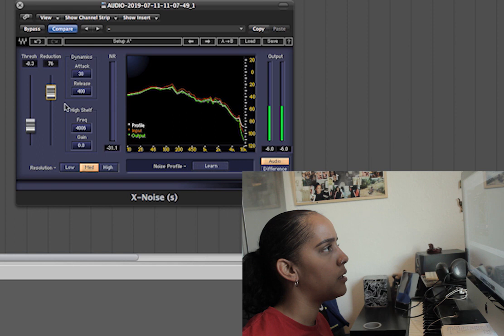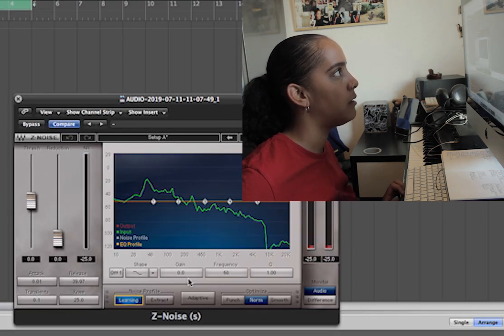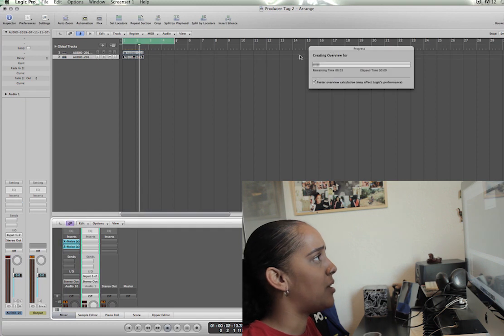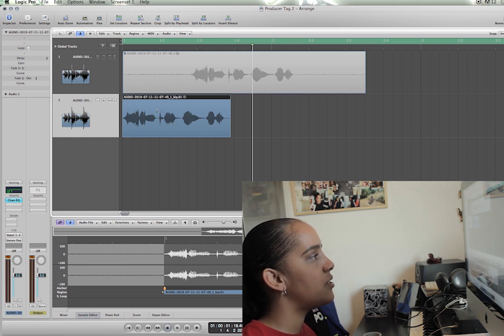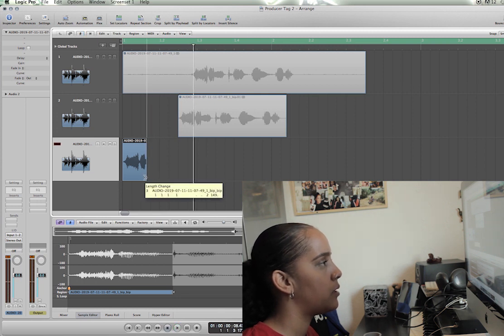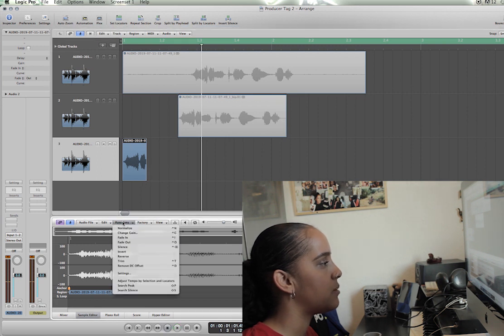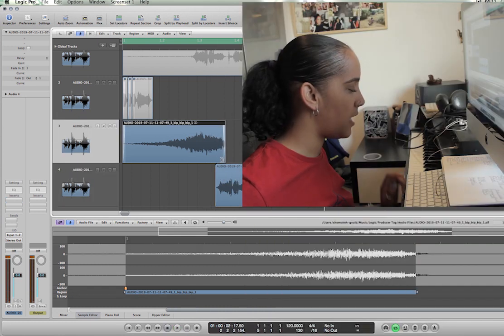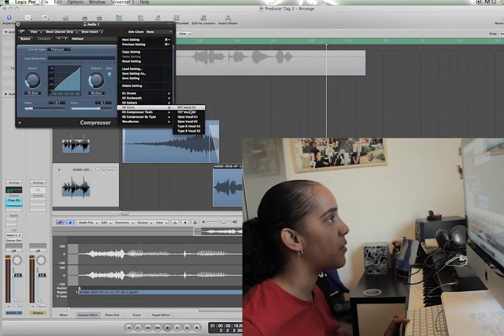Making my first PRODUCER TAG out of a VOICENOTE lol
Making a producer tag for my beats using Logic 9. Will most likely update this very soon..Will keep you posted xxxxx

A few search tags below that you can ignore:

Meek Mill Type Beat
6ix Nine Type Beat With Hook
Beats With Hooks
Beats For Singers
Beat to Sing to 2018
free beats
free r&b beats 2018
free r&b beats 2019
free r&b beat
type beat
rap beats
free beat
free type beat 2018
trap beat 2018
hard trap beat
quavo type beat
migos type beat
sad beat
rap beat 2018
dark rap beat
trap beats
free trap beat
dark trap beat
drake type beat
lil pump type beat
rap
trap type beat 2018
free drake type beat
mac miller type beat
quavo type beat 2018
migos type beat 2018
trap music
trap
trap music mix
magic music
trap music 2018
trap gaming music
trap music mix 2018
trap mix
gaming music
trap remix
car music
trap and bass
dance music
music mix
best music mix
trap nation
music
trap (musical genre)
relaxing music
all trap music
trap music now
magic music trap
best trap music
trap music 2016
edm music
chill trap music
best of trap music
apashe trap music
1h gaming music
uk drill
drill
uk drill reaction
best of uk drill
ukdrill,drill uk
uk drill rap
uk drill mix
drill rap
uk drill 2017
uk drill music
1011 drill
drill music
drill uk rap
october uk drill
uk drill october
drill uk 2018
london drill
uk grime
grime
chicago drill
uk drill vs us drill
reaction to uk drill
reacting to uk drill
drill type beat
uk
uk drill rap reaction
drill music news
what is drill rap
uk drill
drill
uk grime
uk drill reaction
uk
uk drill mix
uk rap
drill music
drill uk
uk drill rap
uk drill 2018
uk drill 2017
uk drill music
drill uk rap
uk drill october
uk drill mix 2018
october uk drill
uk drill insider
drill uk 2018
uk drill august 2018
banned uk drill videos
london
rap
uk rap
london rap
song about london
power and conflict rap
london town
london song
battle rap
rap battle
uk rap mashups
london police
try not to rap
south london
hip hop
london underground
high school rap
afro swing type beat
afro swing type beat 2018
uk afro swing beat
afro swing instrumental
afro swing instrumental 2018
afro swing
uk afro swing
afro swing beat
afro swing tutorial
uk afro swing type beat
afro
afro beats
uk afro swing instrumental
free uk afro swing type beat
free uk afro swing type beat 2018
afroswing
free afro beat
afro bashment
afro trap instrumental
afro bashment mix
uk rap
uk drill
trap
uk trap
uk drill type beat
uk
uk trap type beat
trap beat
uk drill beat
trap mix
rap
uk drill instrumental
trap music
uk hip hop
uk trap music
uk drill type beats
uk rap mashups
trap type beat
uk drill mix
uk trap reaction
uk trap type beats
reacting to uk trap
uk drill beats
uk grime
the trap
trap rap
trap 2015
trap 2014
afro trap
uk drill 2017
trap remix
trap party

L